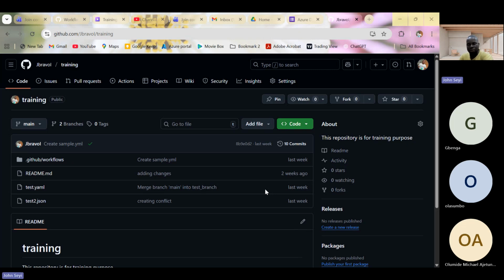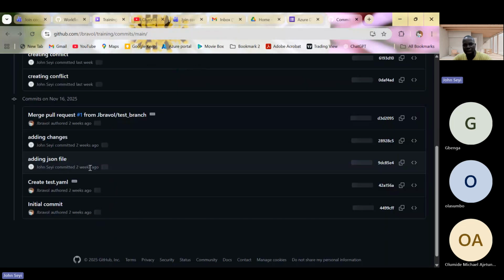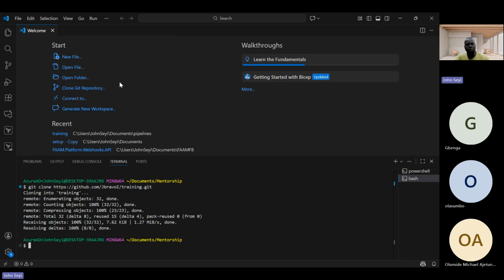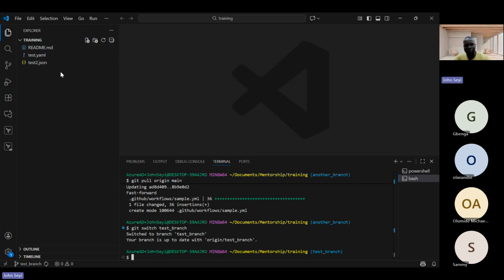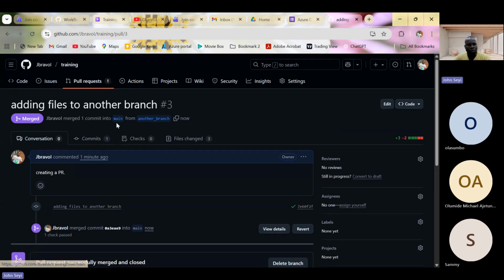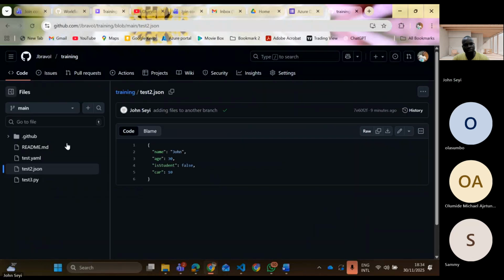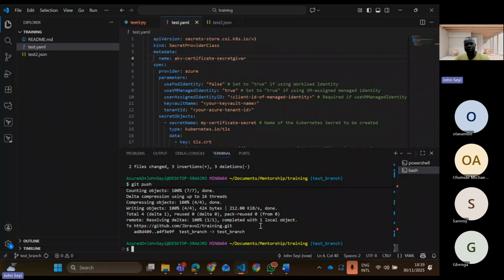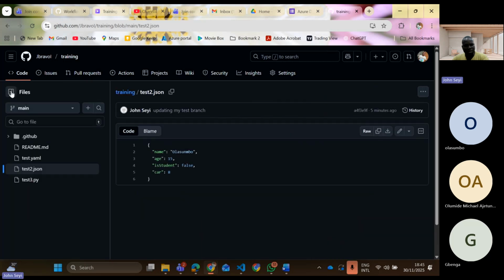DevOps Training Session 4 Git, Github, Github Actions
This training covers:

- Core Git operations: initializing repos, cloning, committing, pushing, and pulling
- Modern branching models, including Git Flow and trunk-based workflows
- A clear comparison of merge vs rebase and their use cases
- Techniques for identifying and resolving merge conflicts efficiently